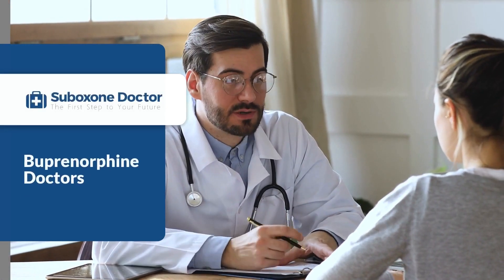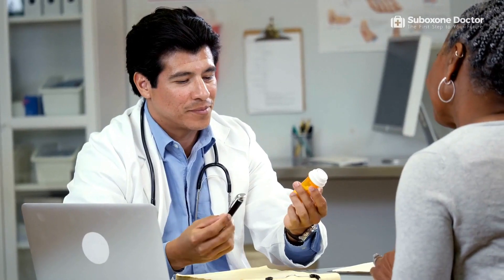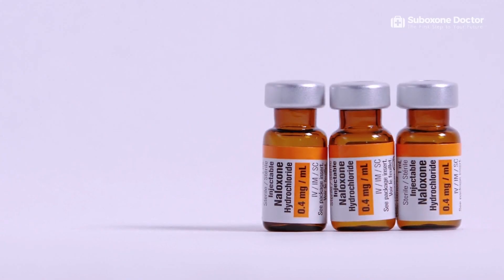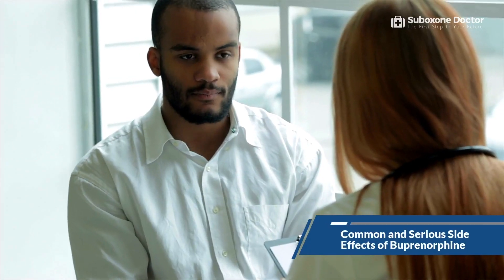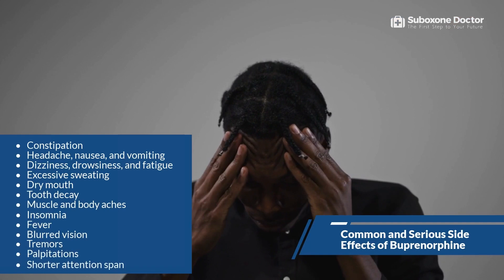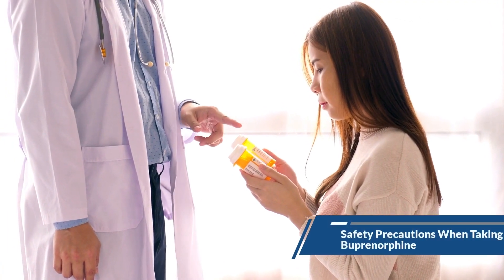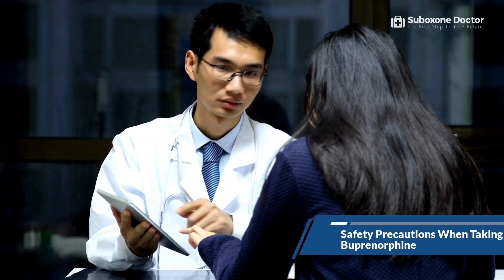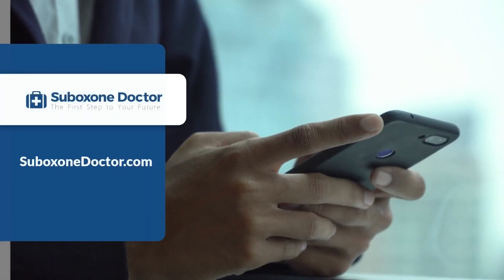Buprenorphine Doctors - SuboxoneDoctor.com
Buprenorphine is an opioid medication used to treat opioid use disorder. This video discusses what buprenorphine is, how it works, what forms it comes in, its potential side effects and misuse potential, and safety precautions to consider when taking buprenorphine. If you're looking for a buprenorphine doctor, visit SuboxoneDoctor.com.

SuboxoneDoctor.com is dedicated to helping doctors and those that suffer from opioid addiction the ability to connect with each other. We provide the latest information on addiction treatment while offering resources and tools for patients to find a qualified Suboxone doctor. For those individuals that are battling addiction and experiencing dependency issues, our site can provide high-quality doctors that can aid in their recovery. Ultimately, we are a platform that connects medical professionals with those that are seeking treatment.